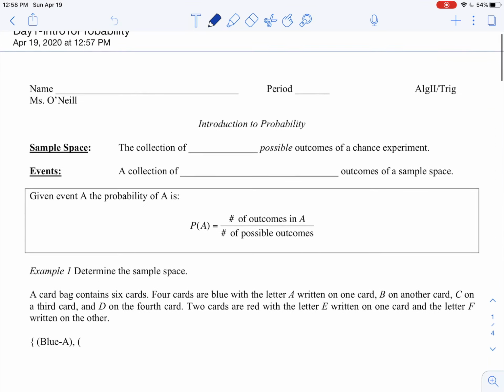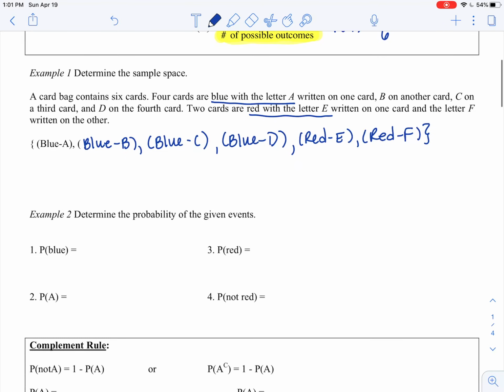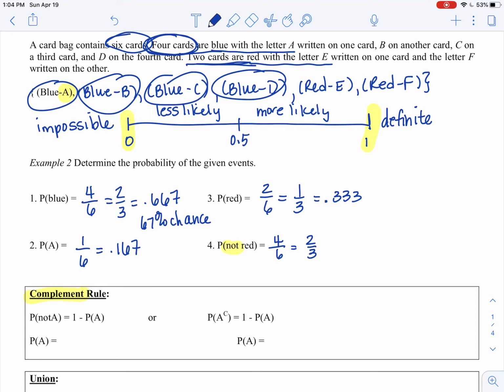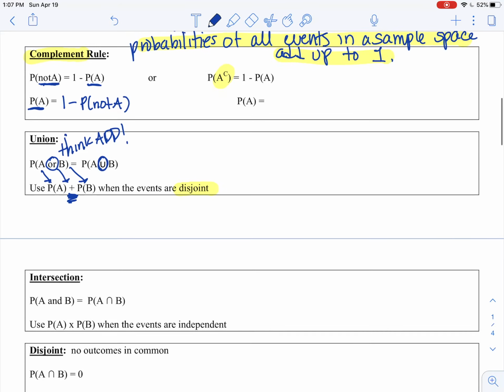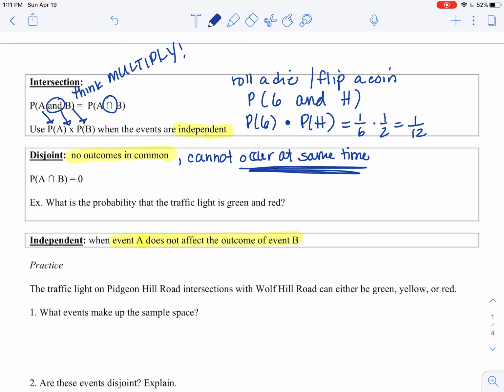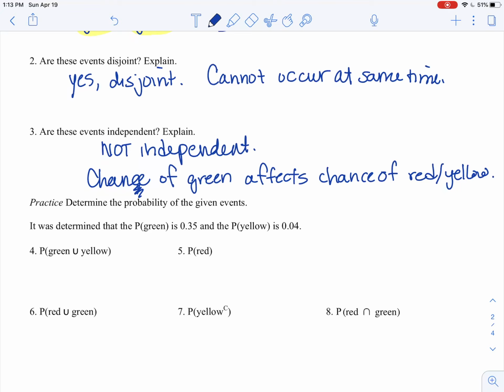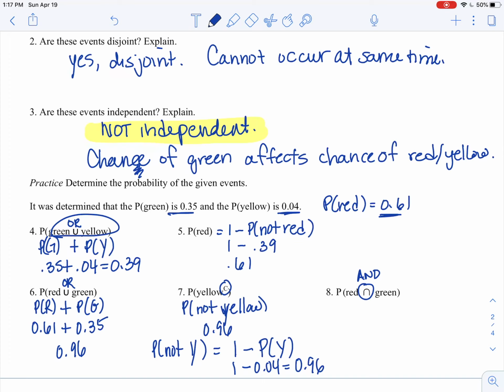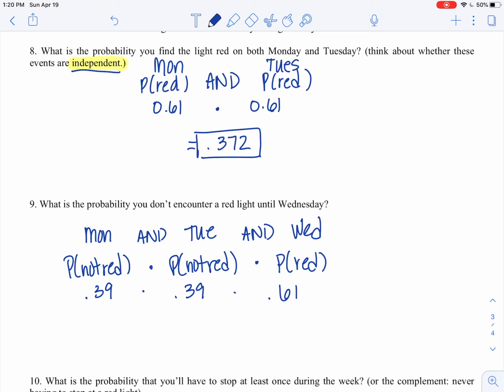Intro to Probability